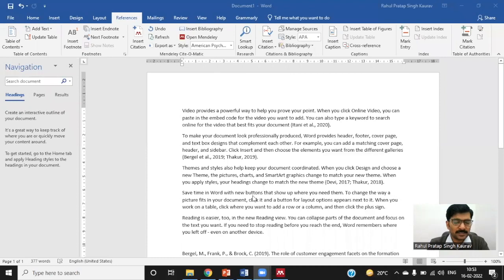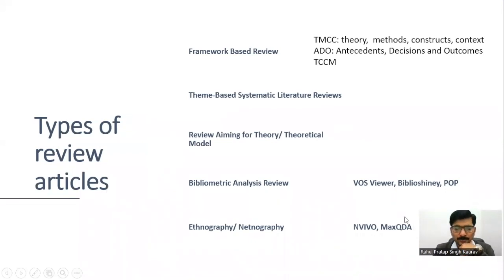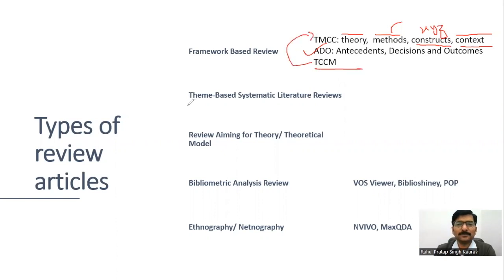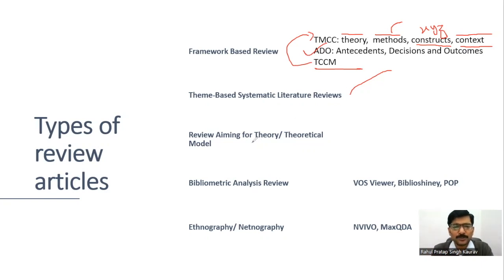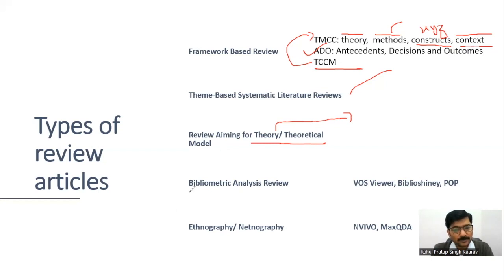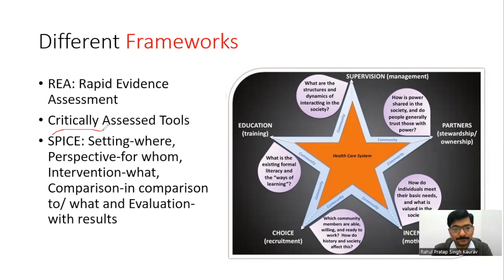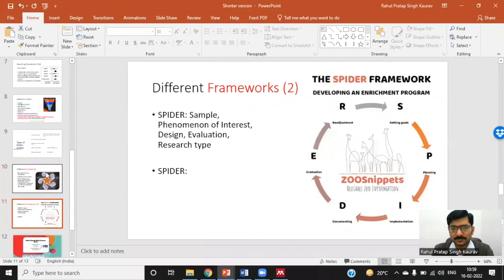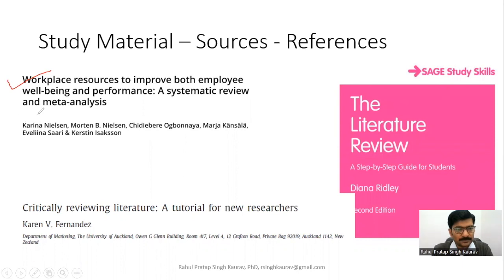Writing ROL Using Mendeley (Part 6)